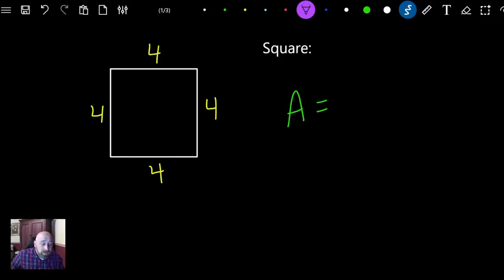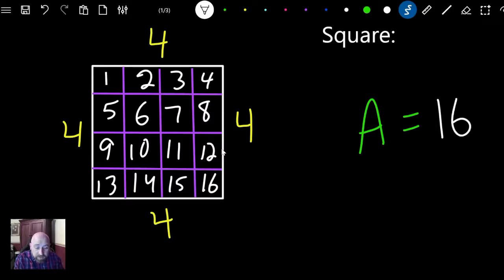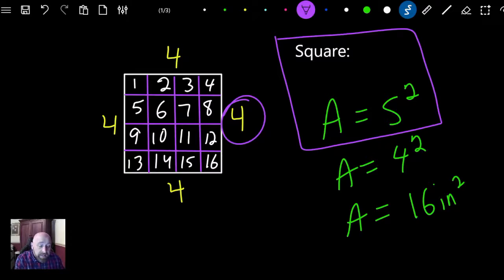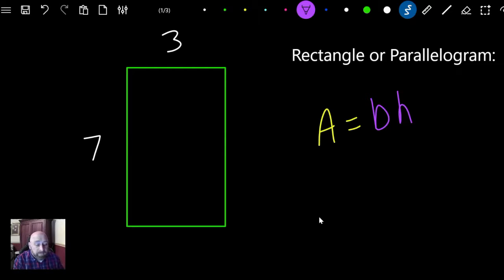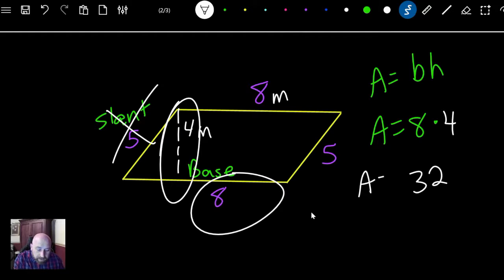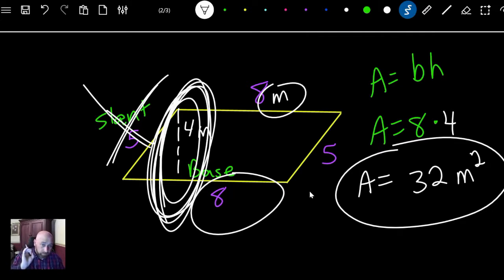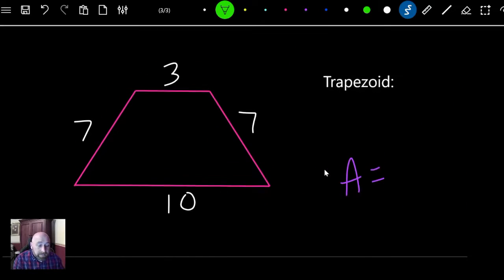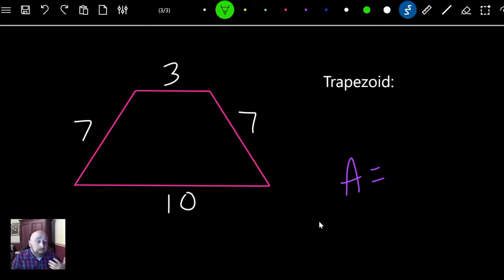PreAlgebra 6.1a Area of Base Shapes